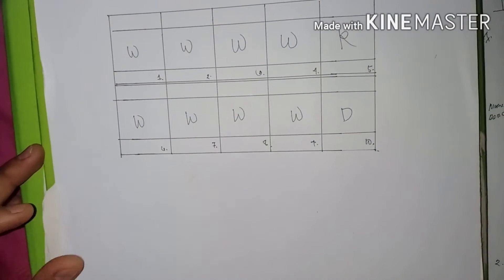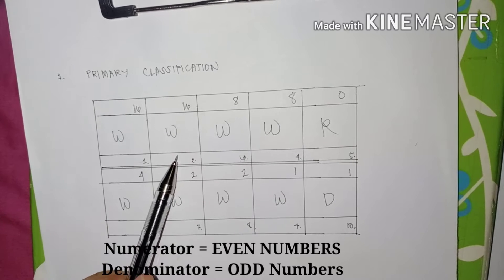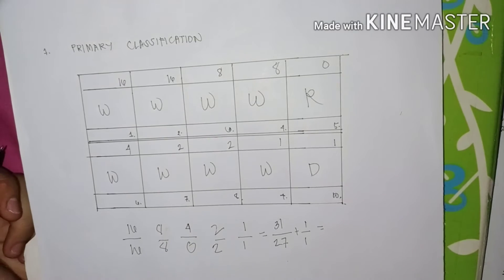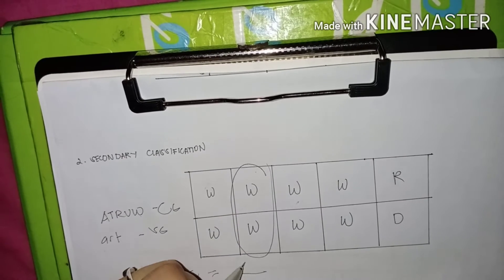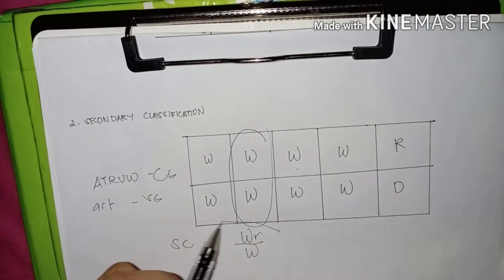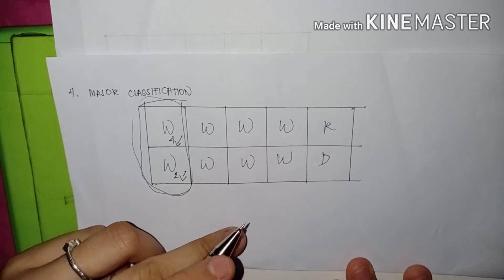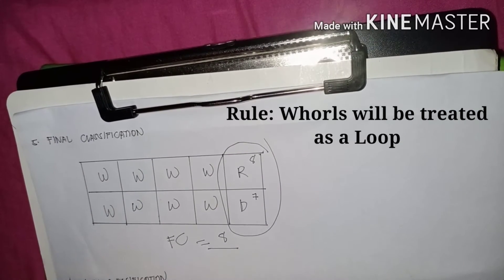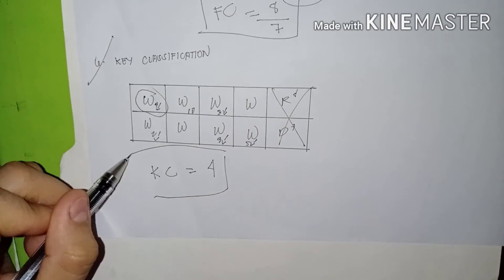Actual Application of Fingerprint Classification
This is served as our Requirement in our course BS Criminology,  Today's video is all about determining  the Different Fingerprint Classification on my output in "Recording of Fingerprint"